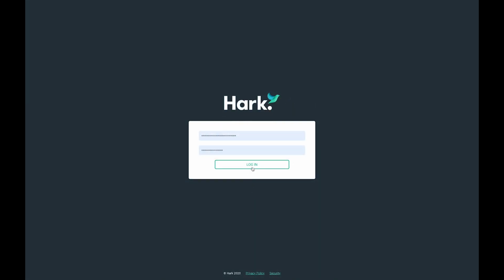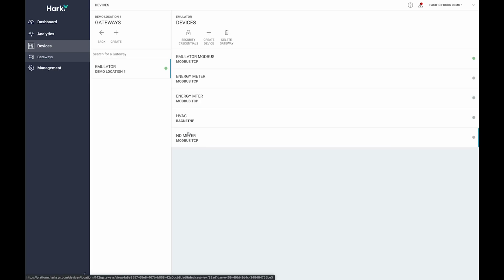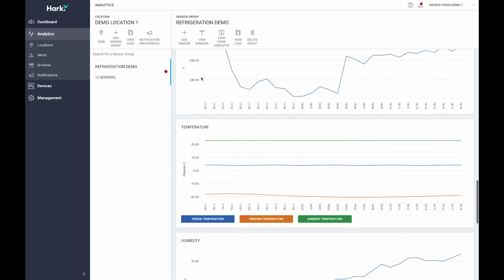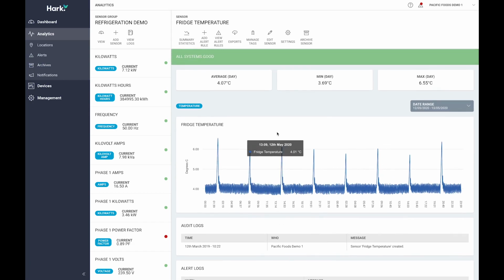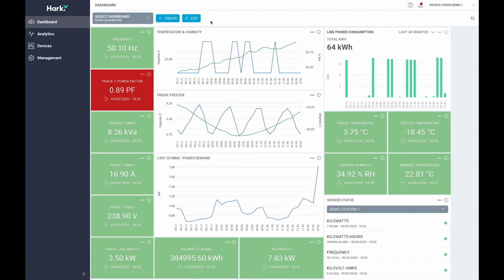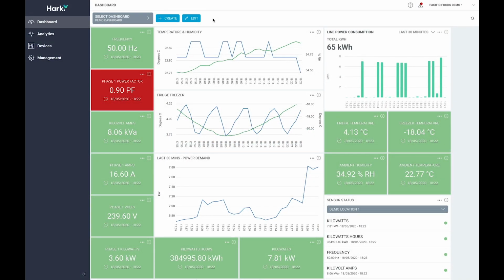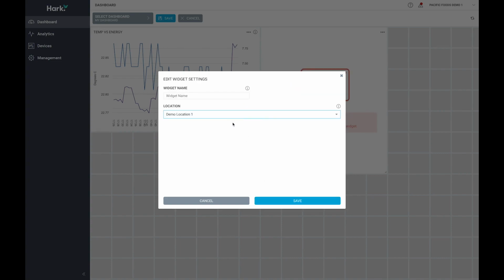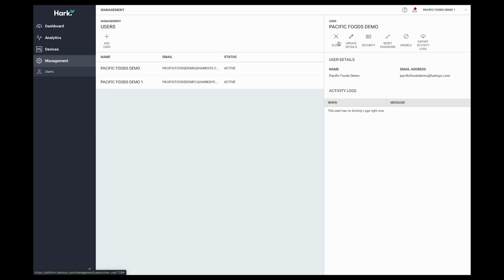Hark Connect & Hark Analytics The Hark Platform Energy Analytics and Asset Monitoring Demo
In this video, Hark CTO, Andrew Hathaway shows and talks through a demo of The Hark Platform's energy analytics and asset monitoring software capabilities including device management, user interface and custom dashboards.